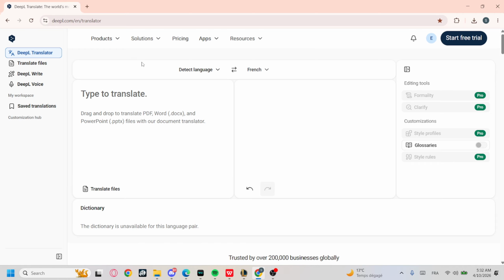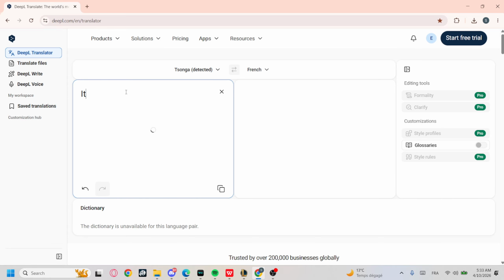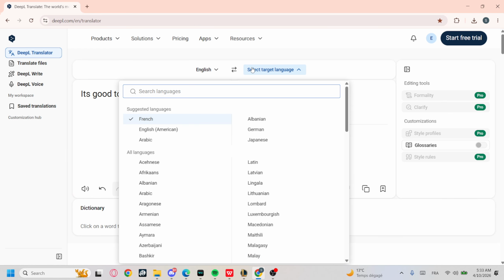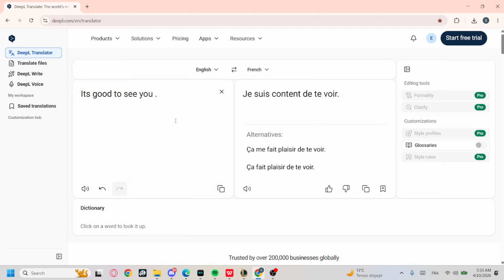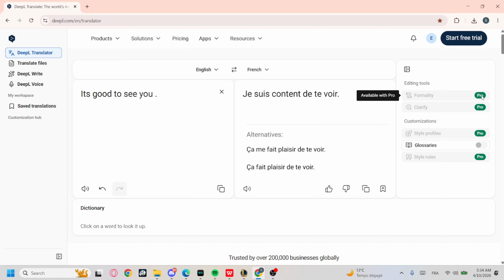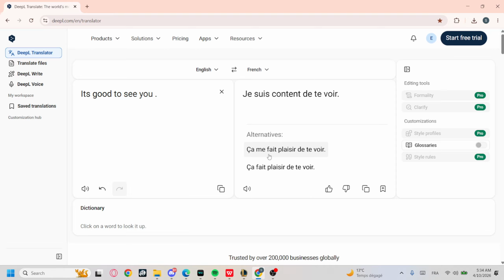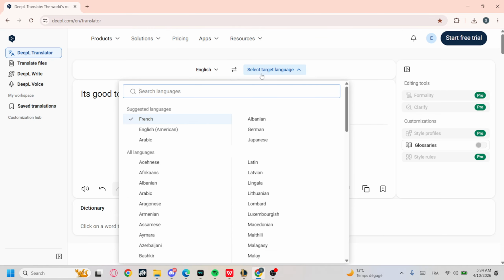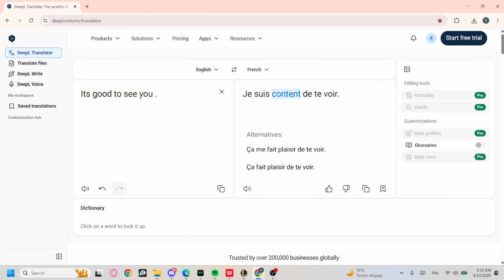How To Change Formal Or Informal Tone In DeepL! Tutorial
Today we talk about deepl translator,change text with deepl,change formal or informal tone in deepl,how to use deepl translator